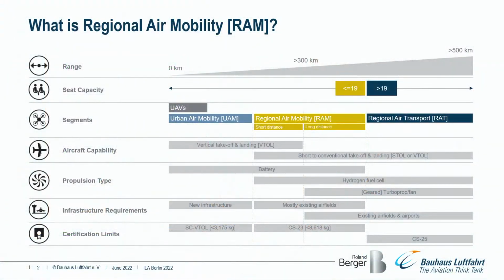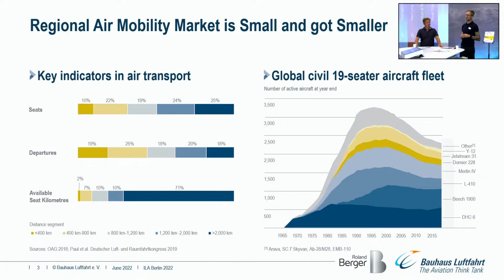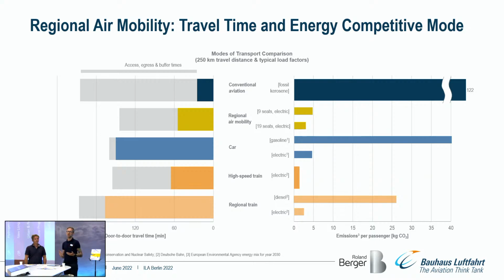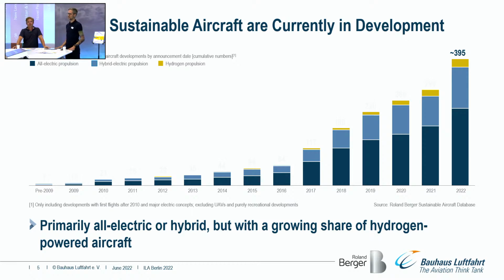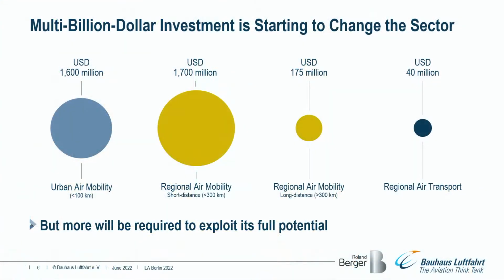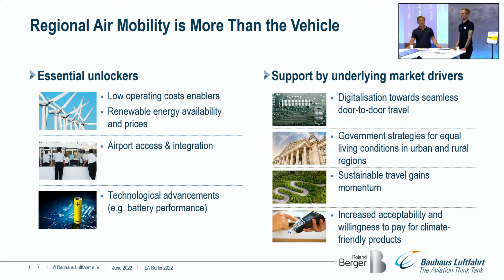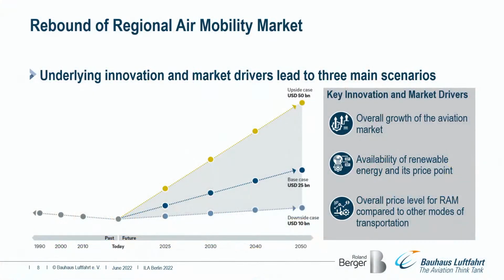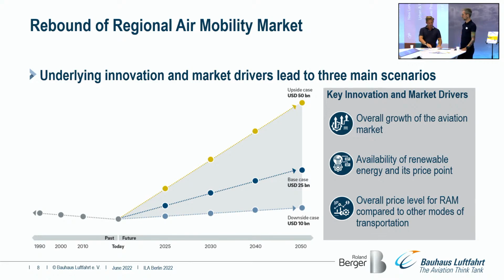Regional Air Mobility: How to Unlock a New Generation of Mobility?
Livestream from ILA Berlin 2022
Fri. 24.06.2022, 10:30. Regional Air Mobility: How to Unlock a New Generation of Mobility? Panel discussion with Bauhaus Luftfahrt and Roland Berger.
Visit us from 22 to 26 June 2022 at Booth 420 in Hall 4.